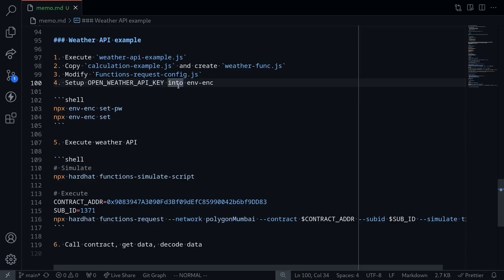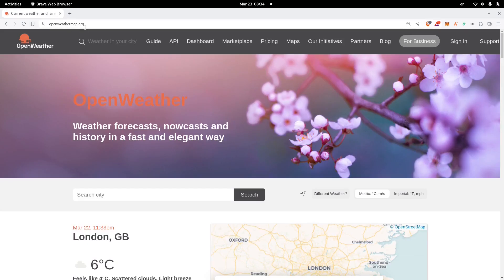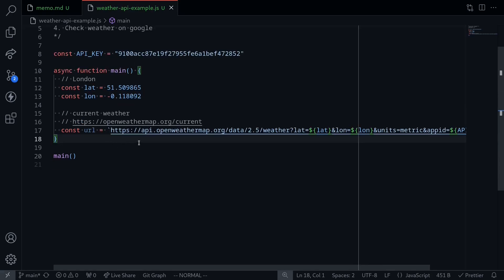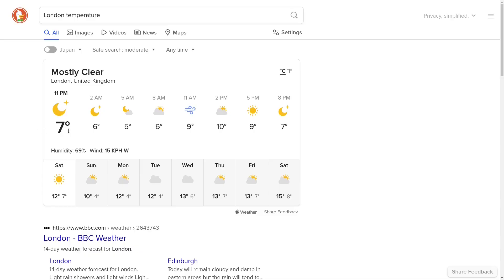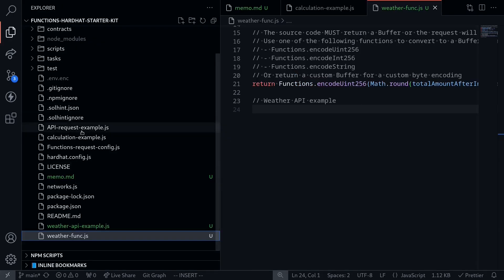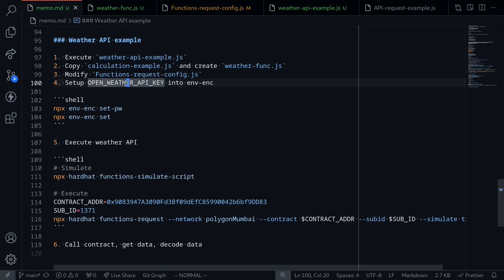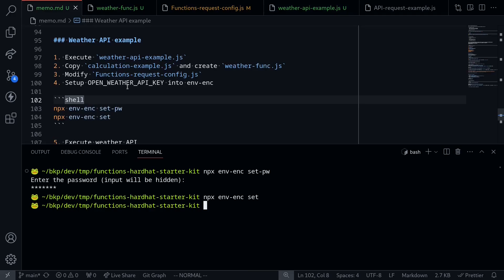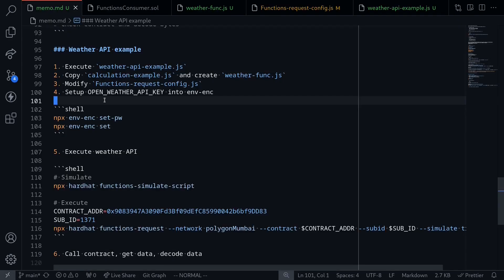Chainlink Functions OpenWeather Example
Example of using Chainlink functions to query OpenWeather

6:49 - Mistake !secrets.OPEN_WEATHER_API_KEY

0:00 intro
0:40 Open Weather API example
3:16 Code to execute Open Weather API on Chainlink Functions
5:27 Access API key inside code
6:50 Make HTTP request
10:11 Fix mistake in code
10:29 Config file
11:32 Set environment variable
12:20 Execute Chainlink Functions
13:47 Check contract data